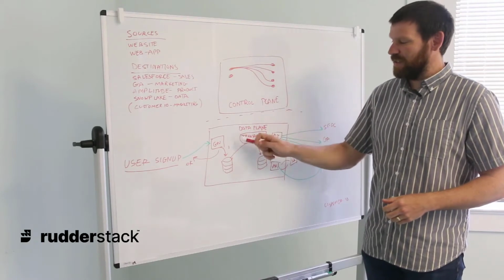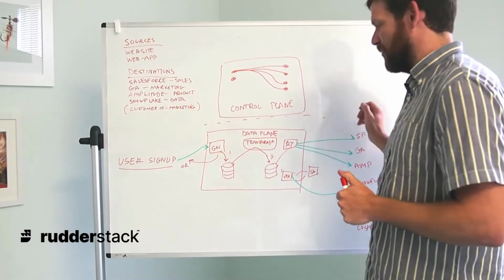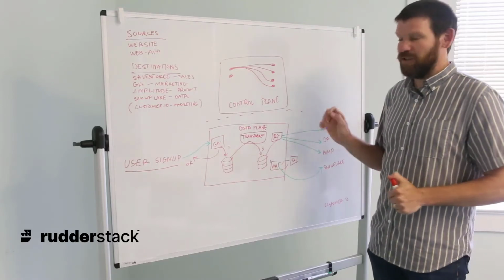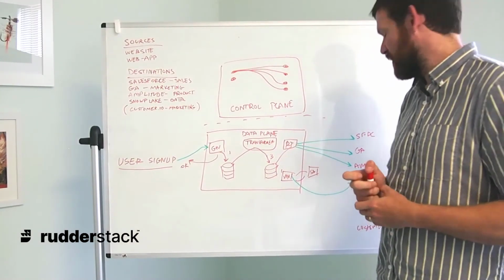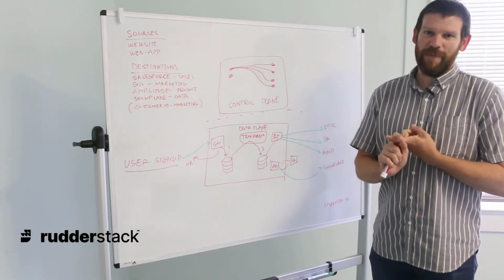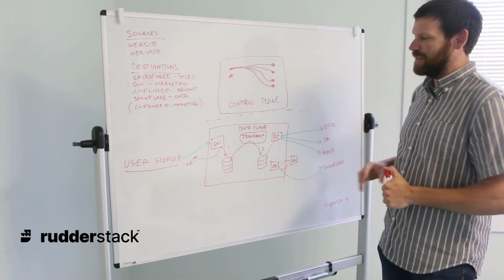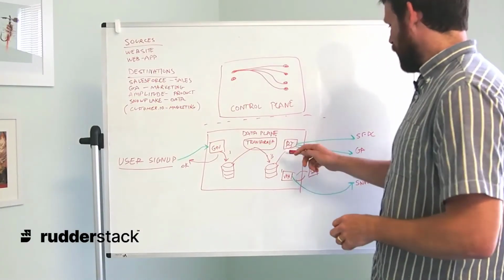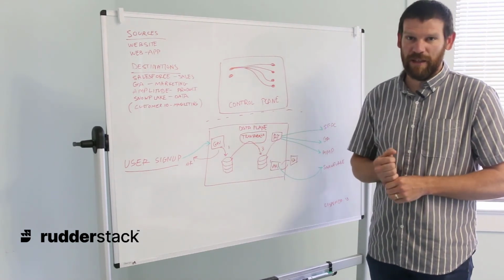Destinations | How RudderStack Works - Part 6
Get the technical background on how RudderStack enables you to collect all of your customer data and activate it for every team. In this section, Customer Success Engineer, Ryan McCrary walks through delivering data to multiple destinations using RudderStack.

Don't miss the rest of this series where Ryan covers:
Collecting event data with the RudderStack SDK
RudderStack's architecture: the control plane & the RudderServer data plane
Data Transformation
Cloud Extract (ETL)
Warehouse Actions (reverse ETL)

About Rudderstack